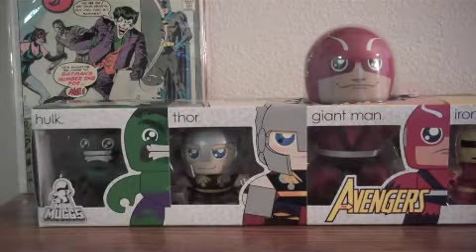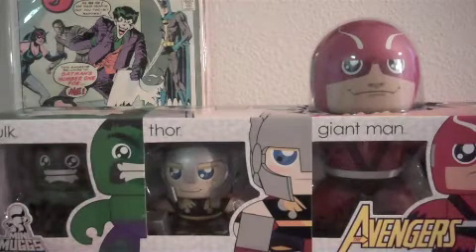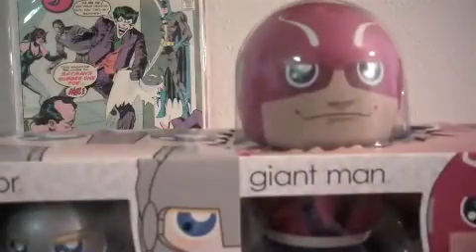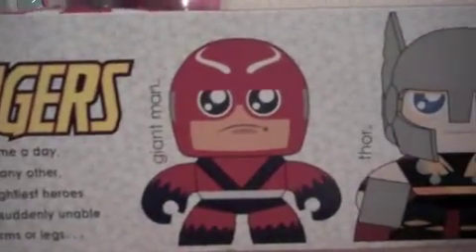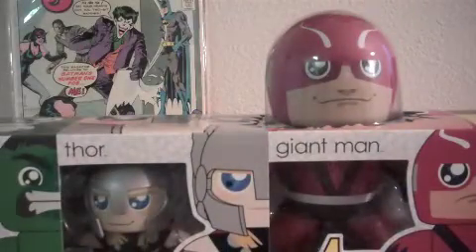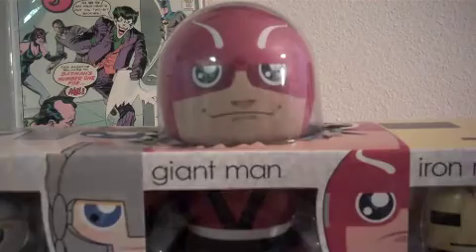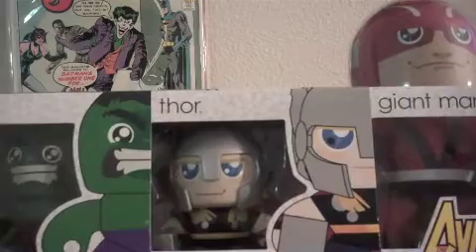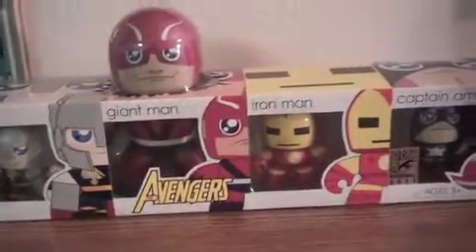SDCC 2011 Exclusive Mighty Muggs Review Part 2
Review of San Diego Comic Con 2011 Mini Muggs exclusive figures Hulk, Thor, Giant Man, Iron Man, and Captain America